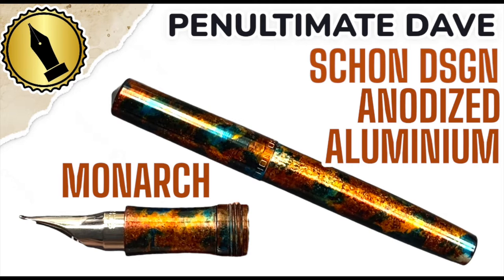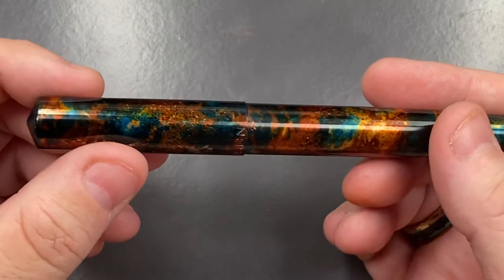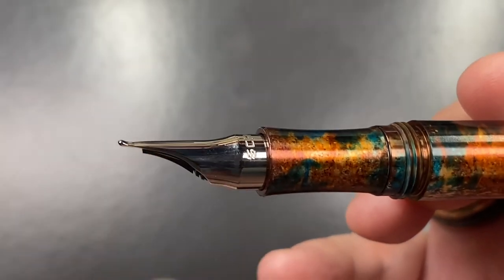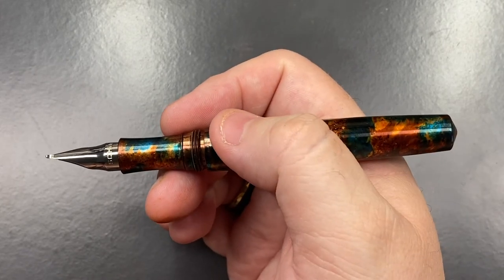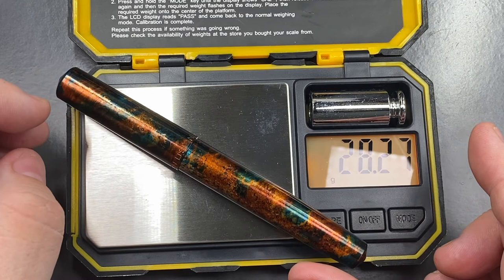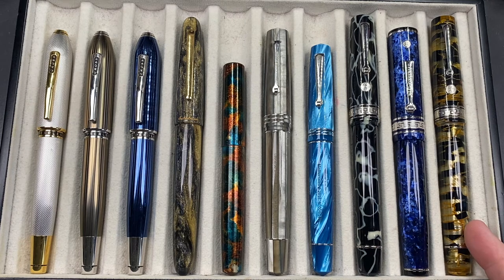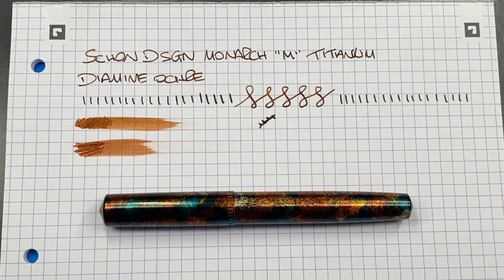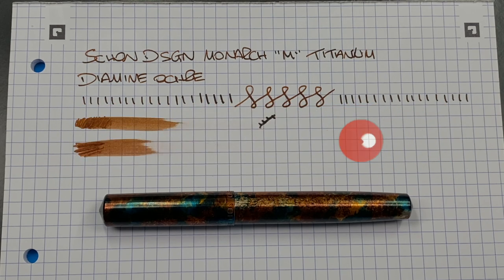Schon Dsgn Monoc Unboxing and Review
In this video I unbox and review the Schon Dsgn Monoc Fountain Pen that I have on loan to me